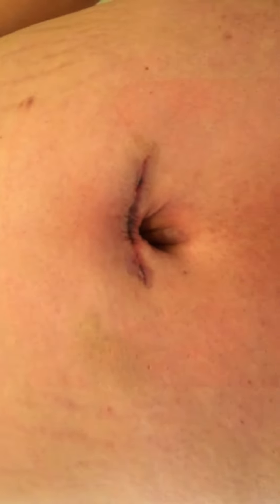3rd day after my umbilical hernia open mesh repair. Video 6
3rd day after my umbilical hernia open mesh repair. Video 6

In this video I talk about the wound, how it's healing, and re-iterate the need for stool softener.